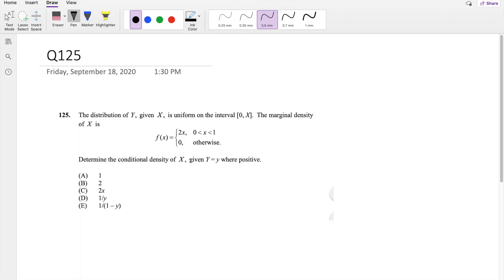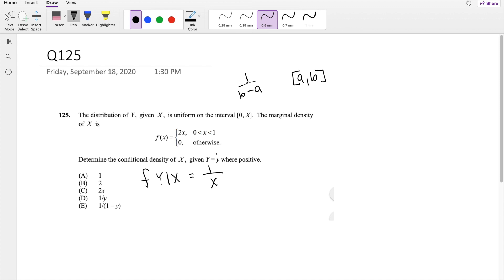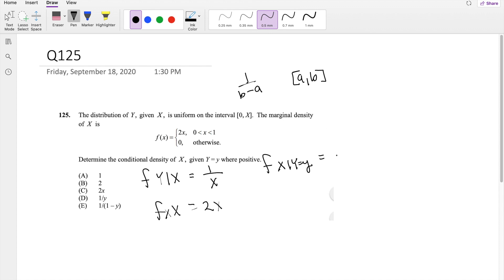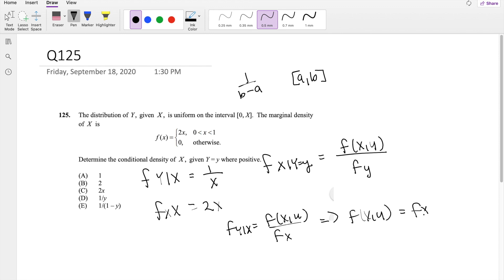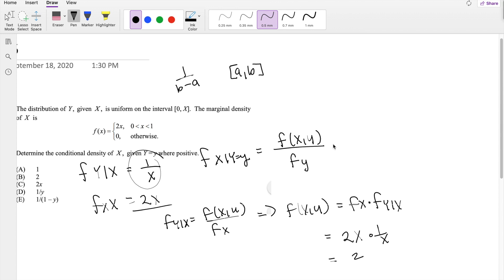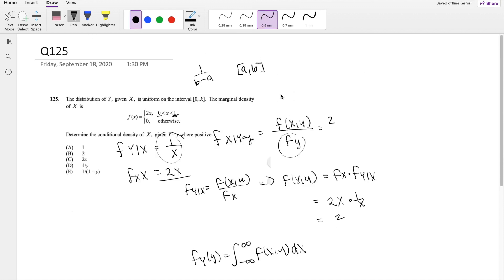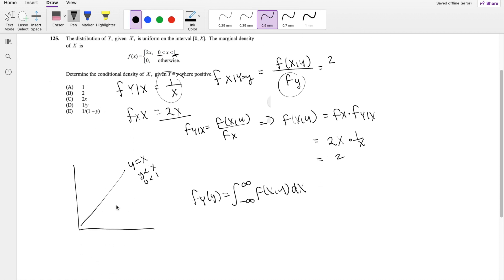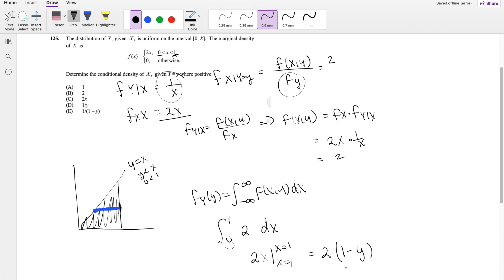SOA Exam P Question 125 | Conditional Marginal Distribution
The distribution of Y, given X , is uniform on the interval [0, X]. The marginal density
of X is
f(x)=2x
Determine the conditional density of X , given Y = y where positive.
(A) 1
(B) 2
(D) 1/y
(E) 1/(1 – y)